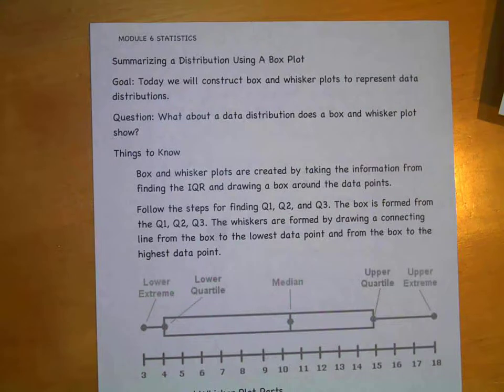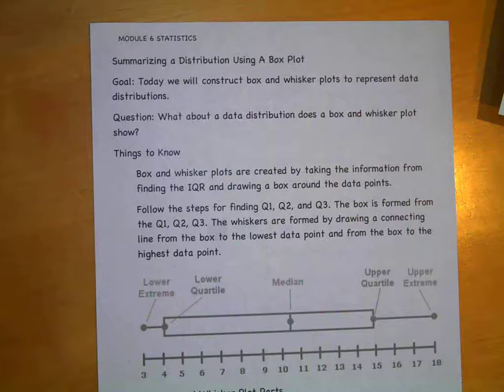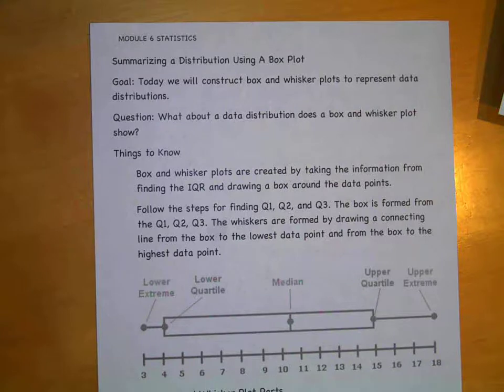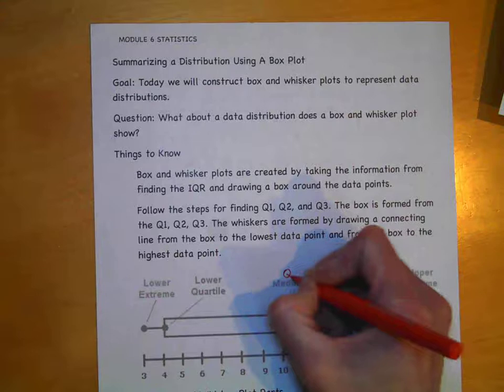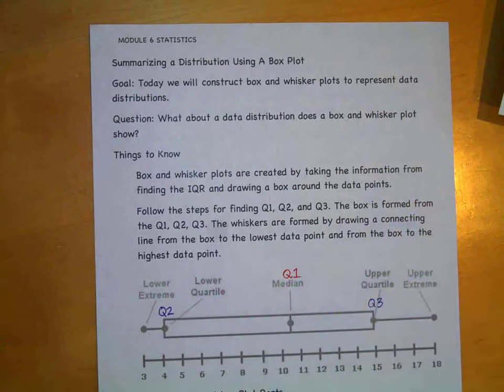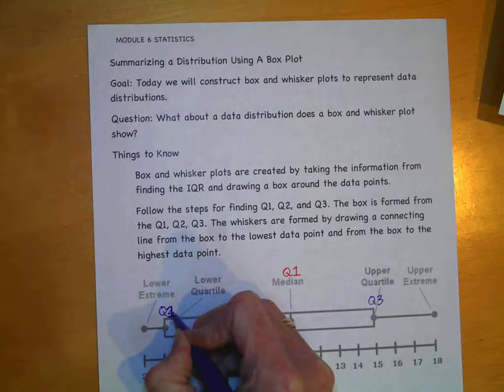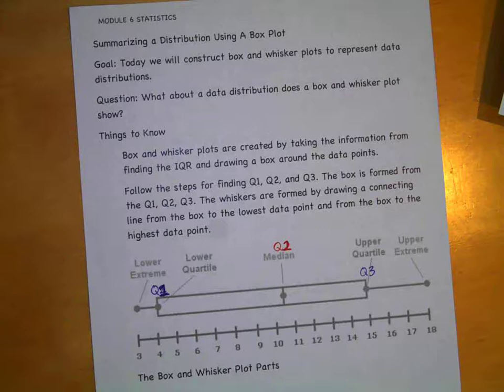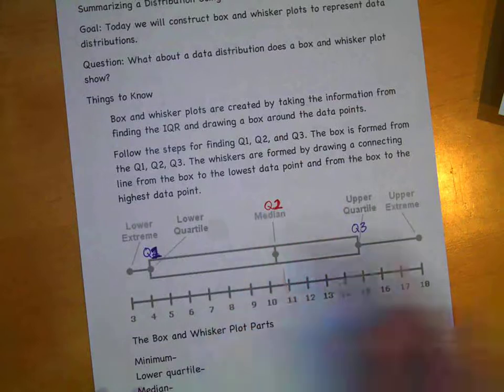Acc Math 6/7 Module 6 Lesson 9